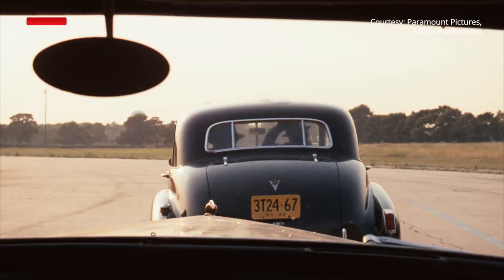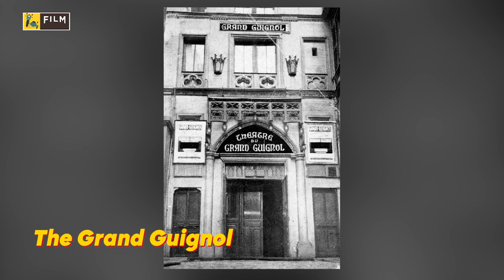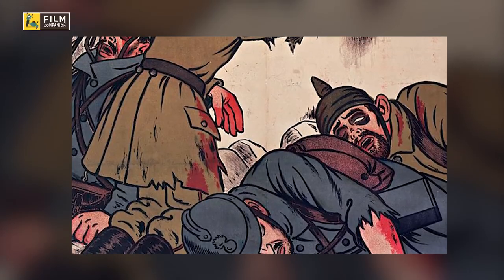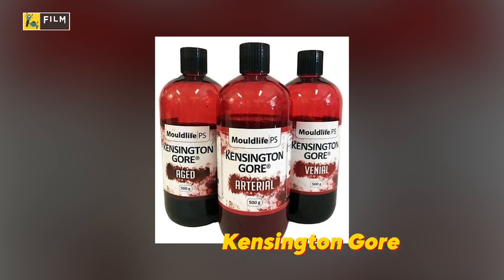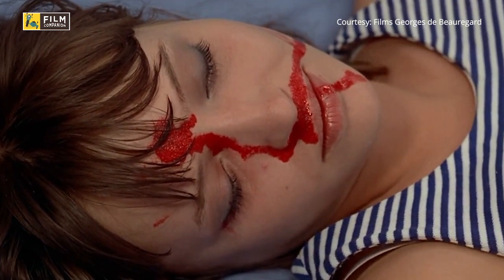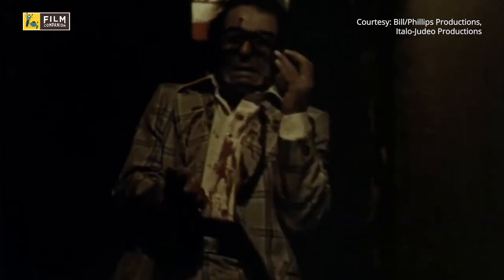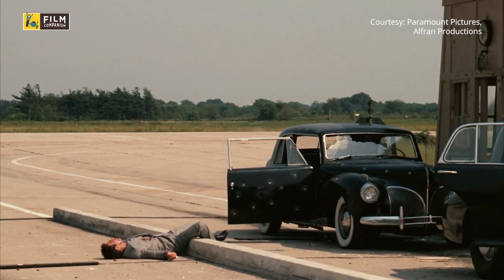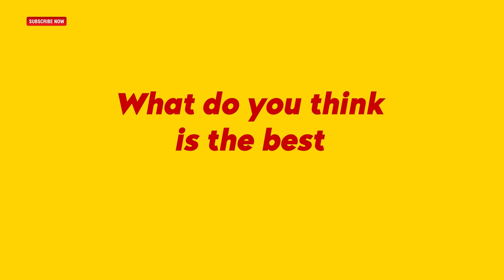How FAKE BLOOD is used in Cinema | English Video Essay | Indian Cinema | Hollywood Films | FC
Blood is thicker than water. Is it really? Wait till you watch these movies. Blood is thinner, more colorful, and sometimes even imaginary! Let's look at the evolution of fake blood in movies.

Movies used for reference:
Kill bill vol 1, battleship Potemkin, Nosferatu, Psycho, The Godfather, The Wild Bunch, Bonnie and Clyde, Dracula series by Hammer Horror, Taxi Driver, The exorcist, Evil Dead, Evil Dead 2, Deep Red, Ramsay Films, Dawn of the Dead, Zodiac, Public Enemies & The Expendables 2.

About us:
Reviews & More by Film Companion is India's most loved movie review channel bringing you reviews of the latest Bollywood, Hollywood movies, and OTT content. Along with reviews, you will also find Listicles, video essays, and recommendations.